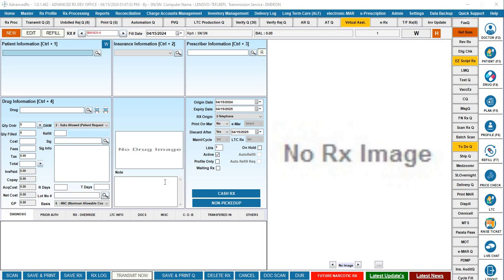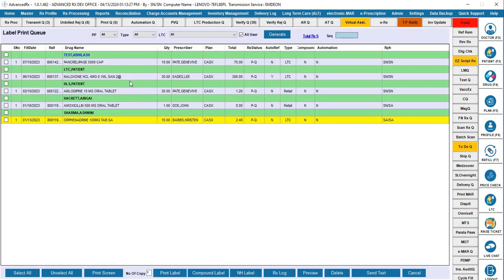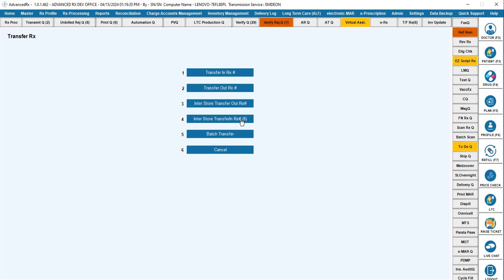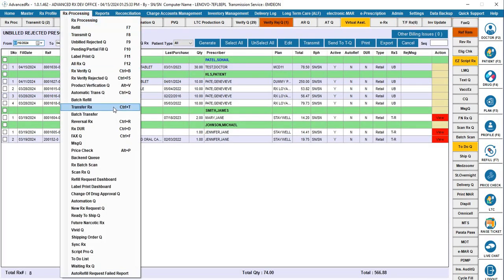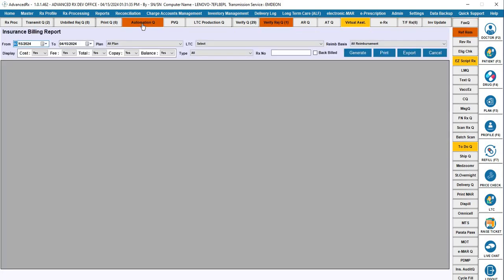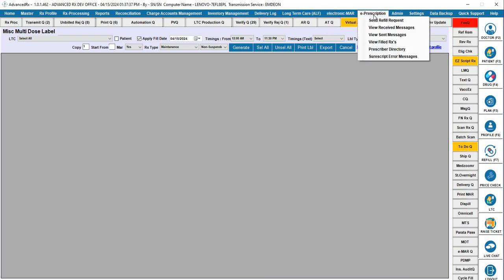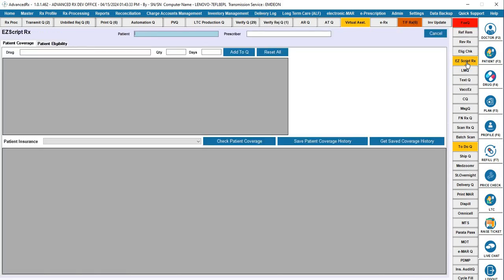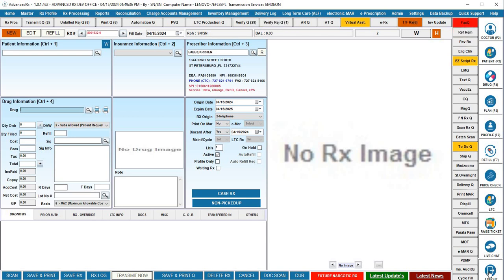Kare PMS demo